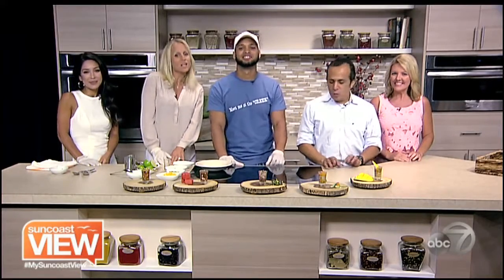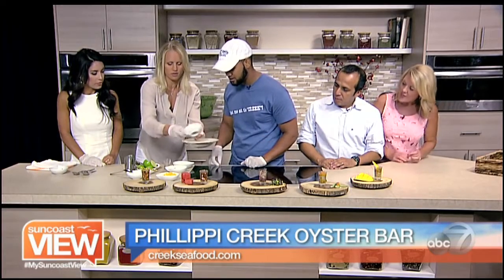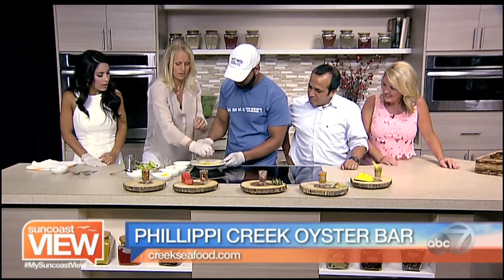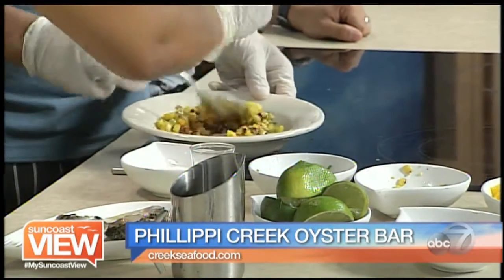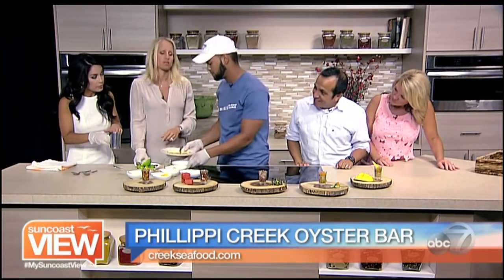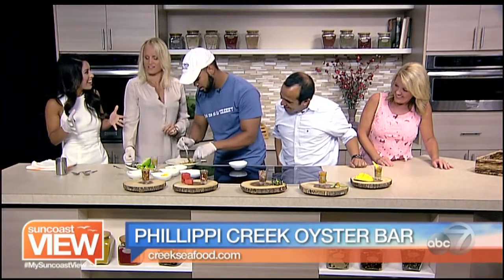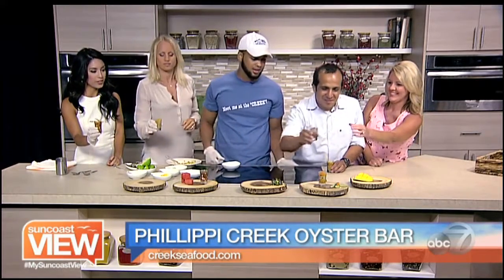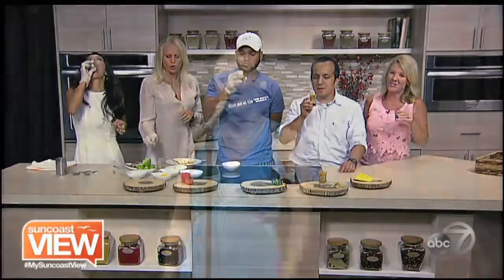Mango Chipotle Oyster Shooter